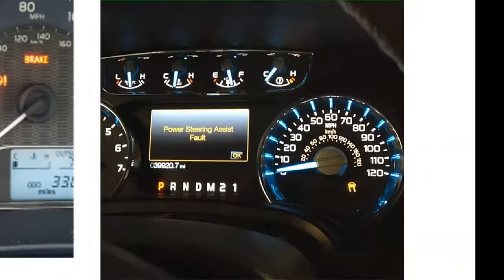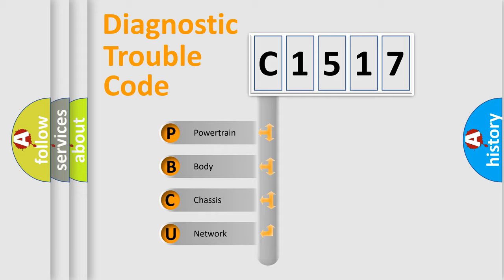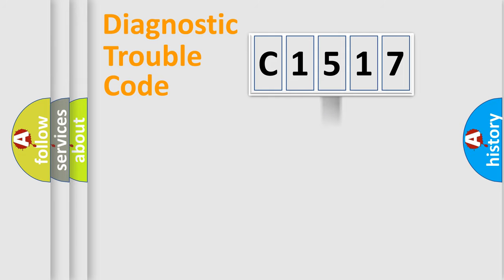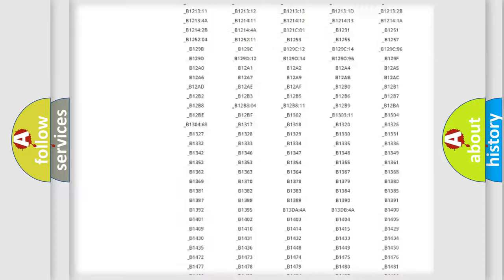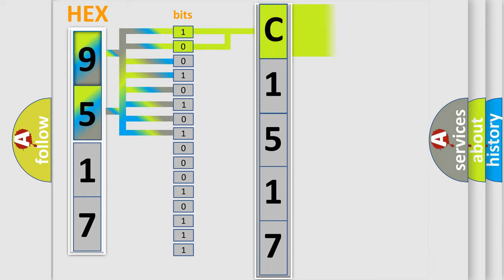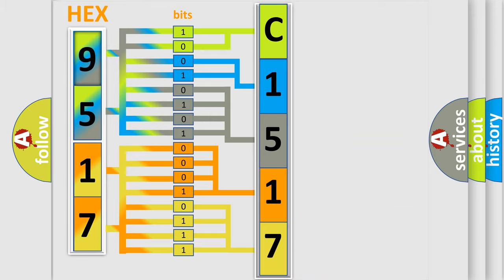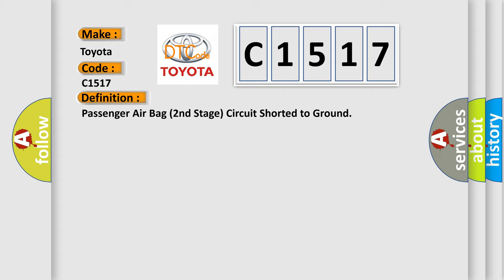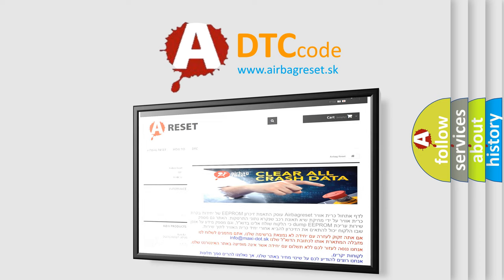DTC Toyota C1517 Short Explanation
Contents:
0:21 Basic DTC analysis according to OBD2 protocol standard.
1:48 Insight into programming
2:58 A diagnostically understandable description of the Diagnostic Trouble Code
3:05 Basic error definition

Make:
Toyota
Code:
C1517
Definition:
Passenger Air Bag (2nd Stage) Circuit Shorted to Ground
Description:
Passenger air bag (2nd stage) circuit has been shorted to ground.
Cause:
Passenger air bag (2nd stage) circuit SDM